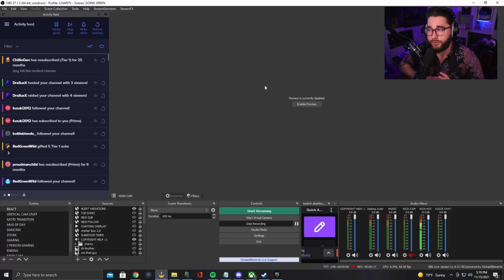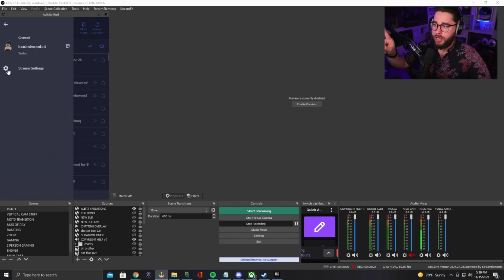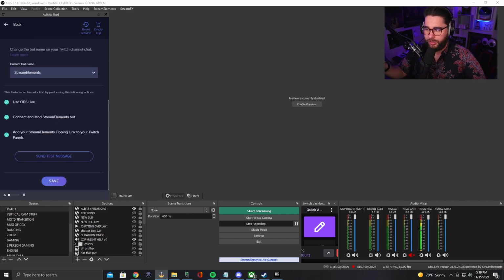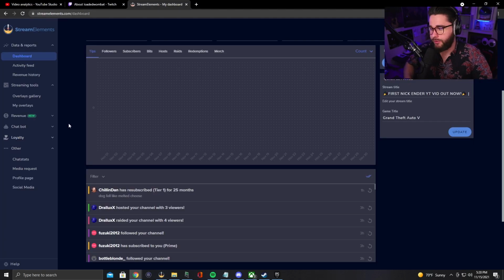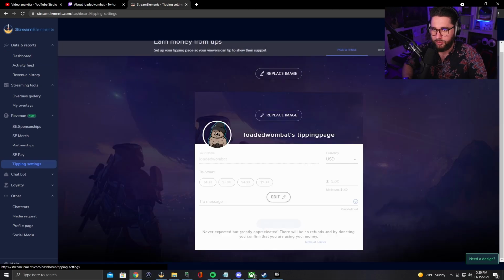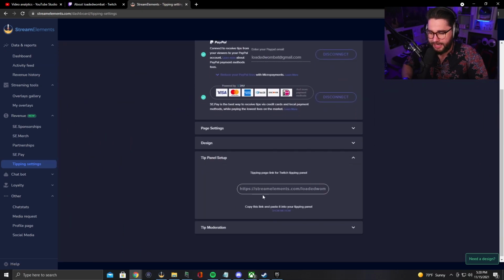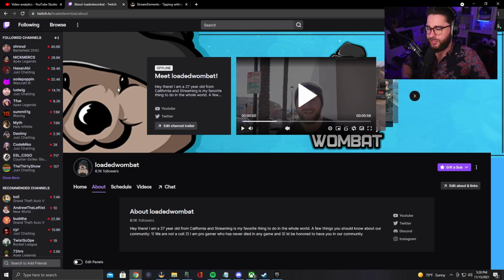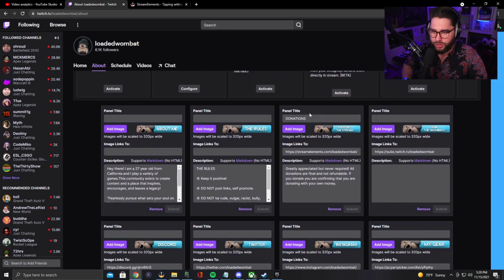How to Change the StreamElements Chatbot Name in (Almost) Under a Minute!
How to Change the StreamElements Chatbot Name in (Almost) Under a Min! Watch me LIVE 🔴 🔴 Make sure to stop by and smash that follow button!

This is how to make a custom name for your StreamElements Chatbot! For some reason kind of hidden but hopefully this clears things up!

WOMBAT'S GEAR

1. Shure Sm7B

2. XLR Cable

3. Dynamite Cloudlifter

4. Go XLR

5. Logitech C920 Webcam

6. Logitech g502 mouse

7. MIC ARM

BUDGET MIC SET UP:
$115 Blue Yeti Microphone
Then run compressor and noise gate in your streaming software.